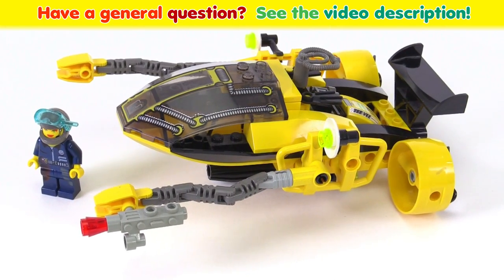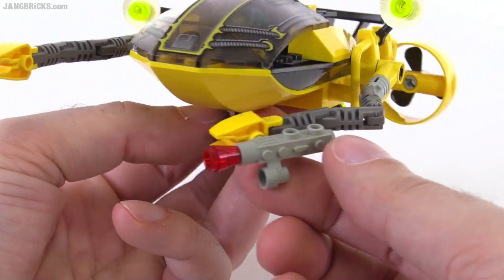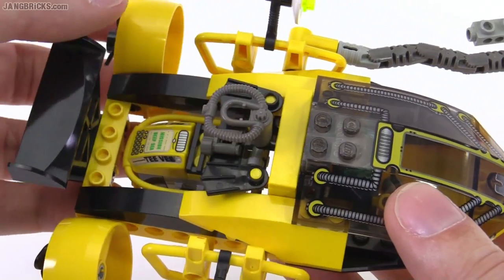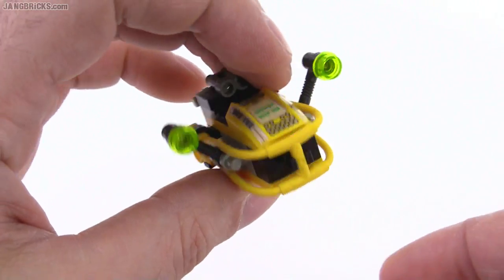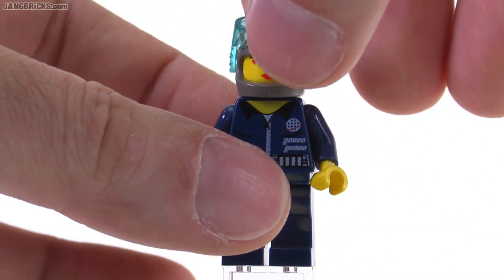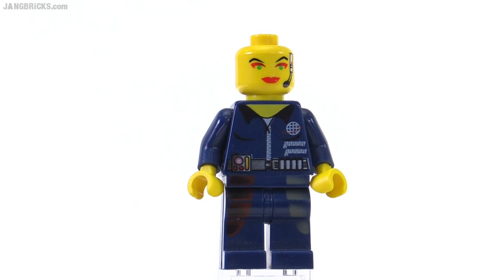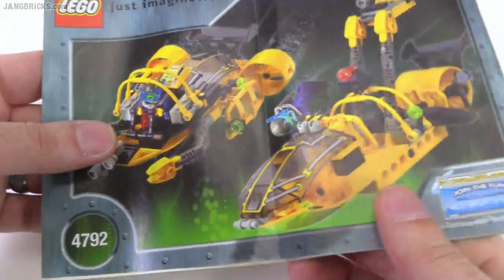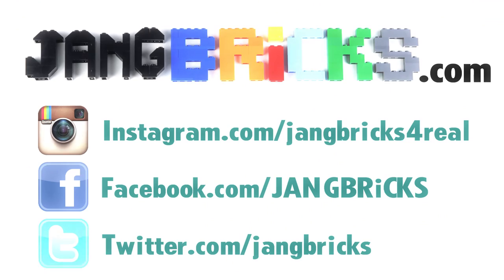LEGO Alpha Team Navigator & ROV from 2002! set 4792 review